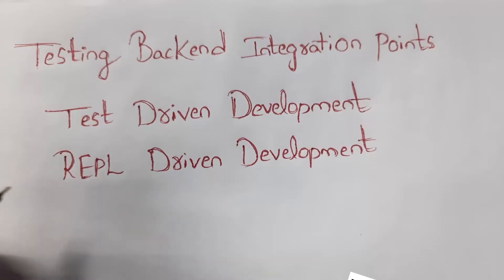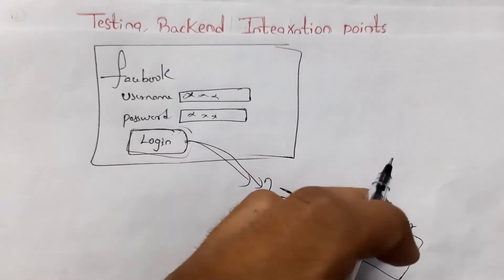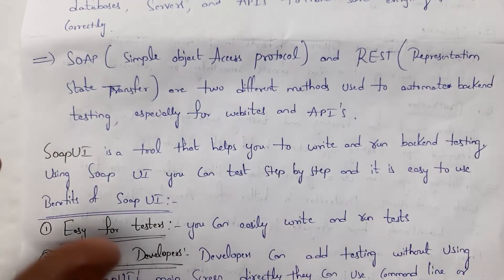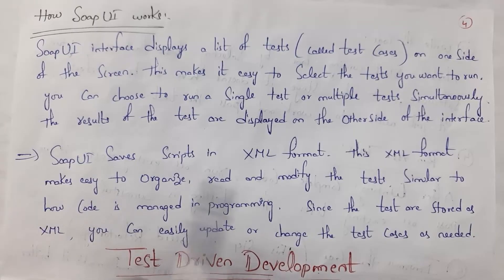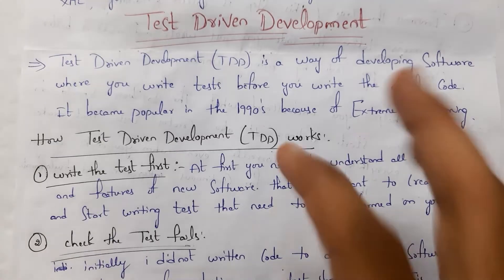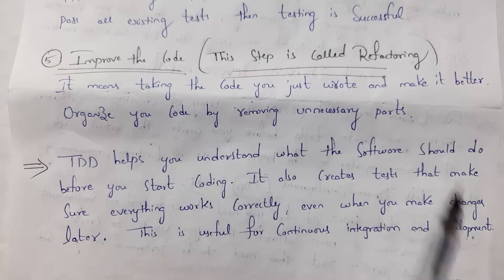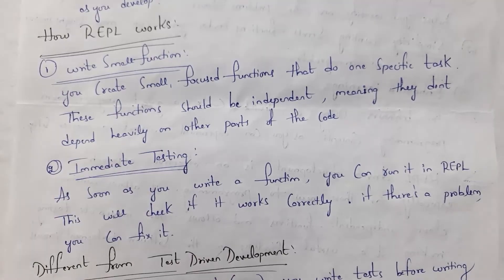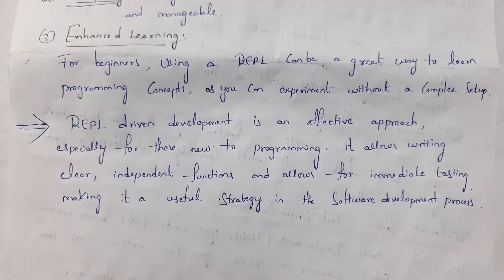testing backend integration points, test driven development, REPL driven development, devops, unit 5